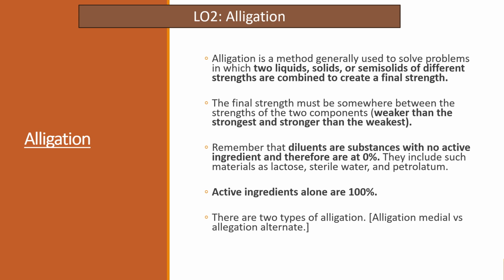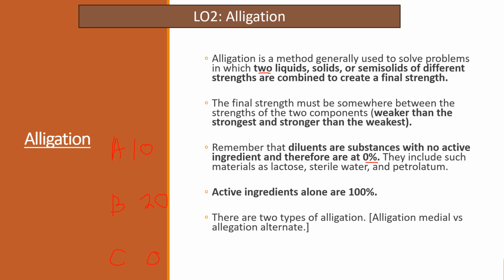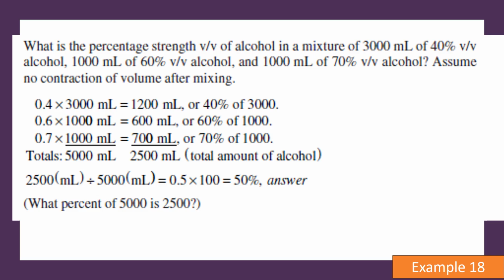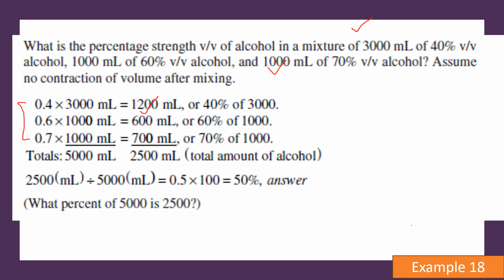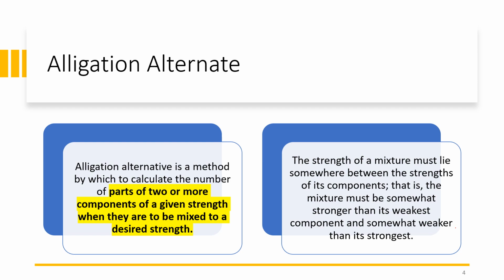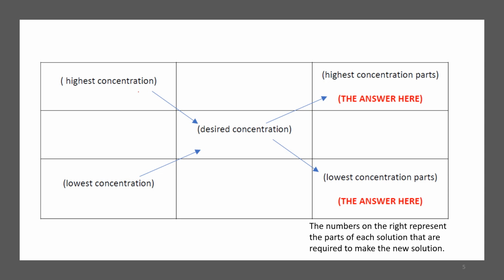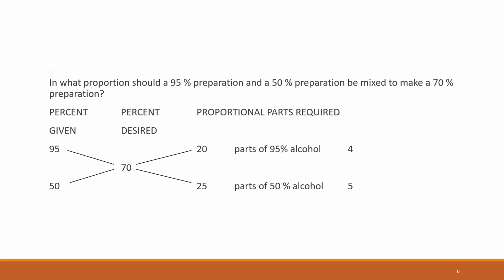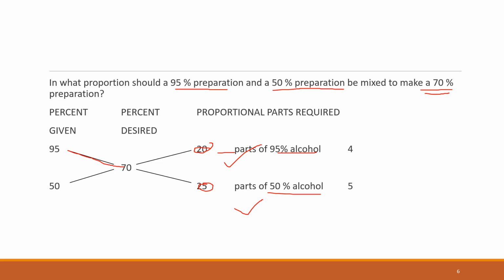PHC415 2024 LECTURE 3 CALCULATION Subsec 2